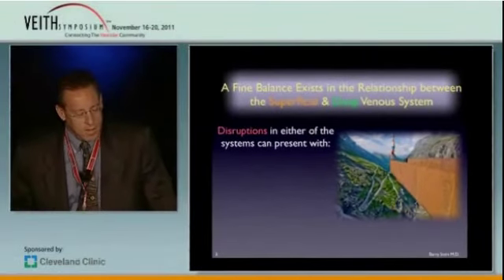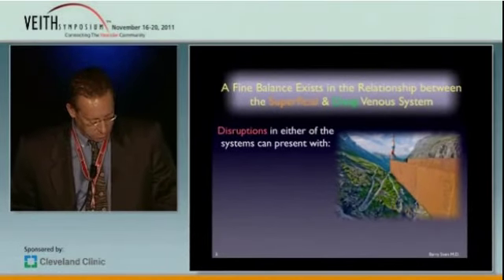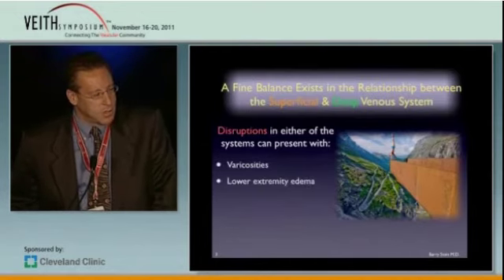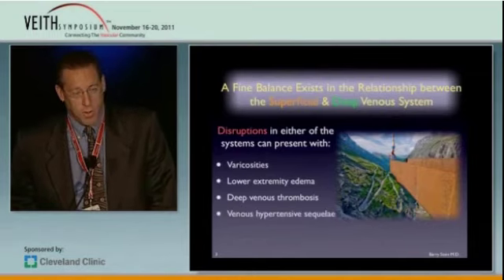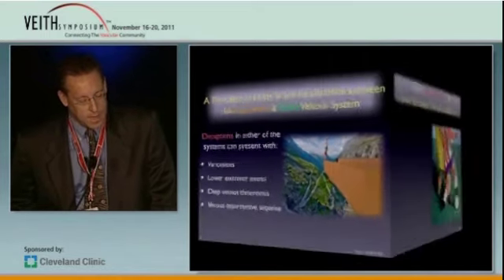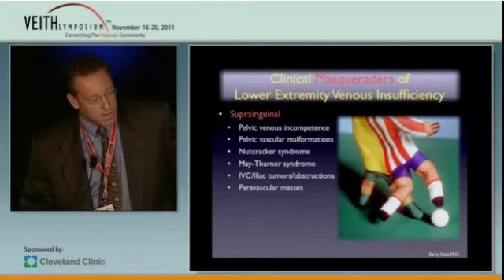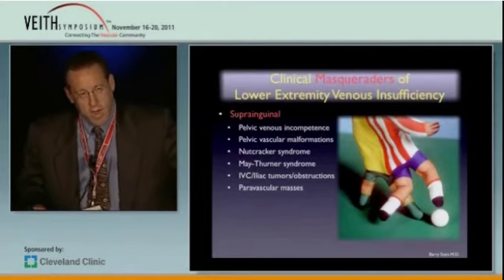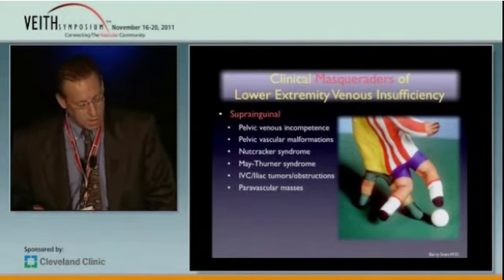Imaging Techniques to Evaluate Relationships Between Superficial & Deep Venous Systems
Barry Stein, MD, FSIR, FACR
Jefferson Radiology & Hartford Hospital
Hartford, CT, USA

Presented at VEITHsymposium 2011

to watch the complete video and find more clinical videos